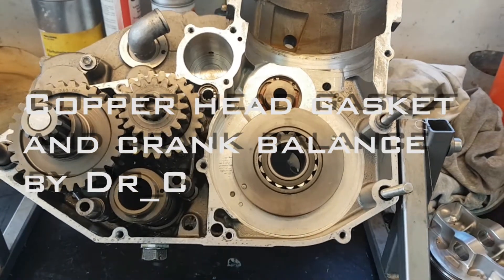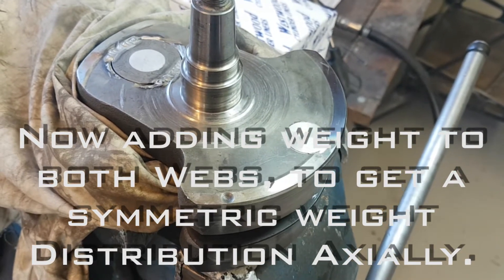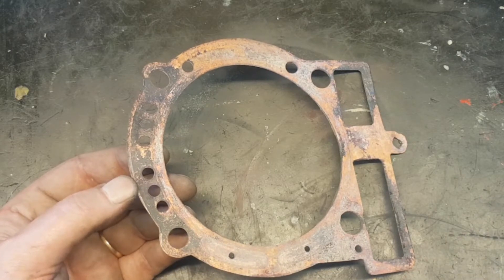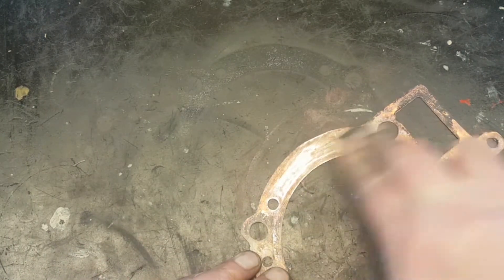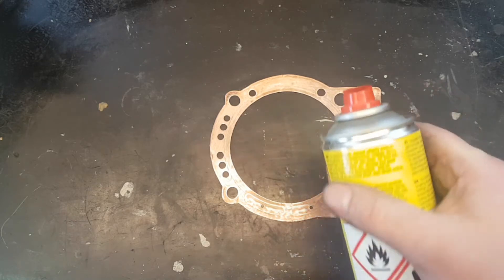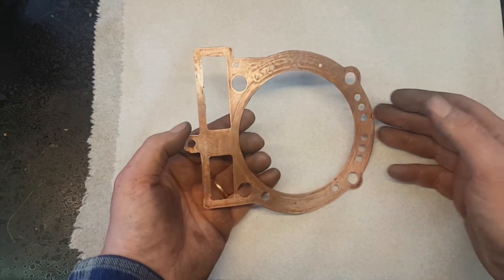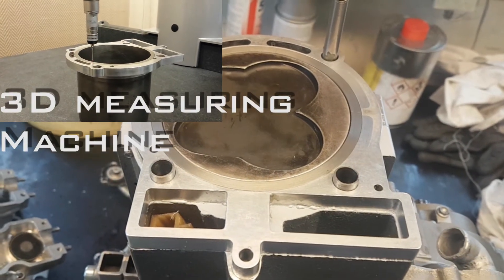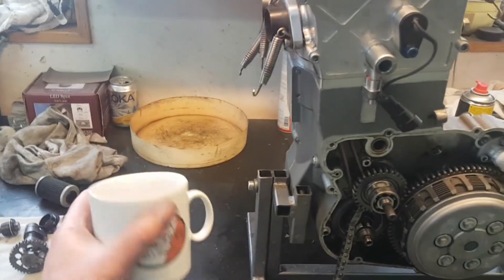Head gasket and crank balance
This video describes how I reuse my copper head gasket on a water cooled 1-cylinder engine, and explain my efforts in trying to reduce vibrations.